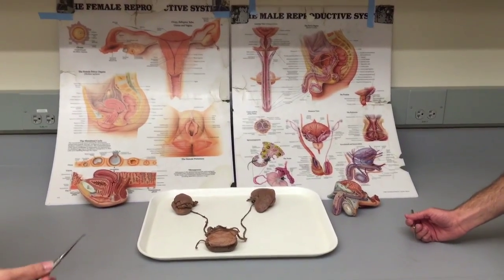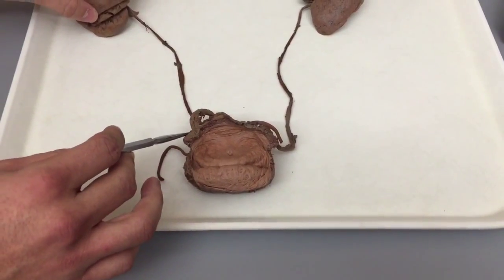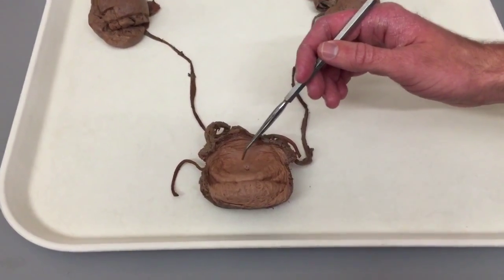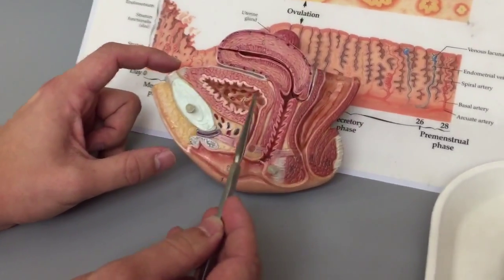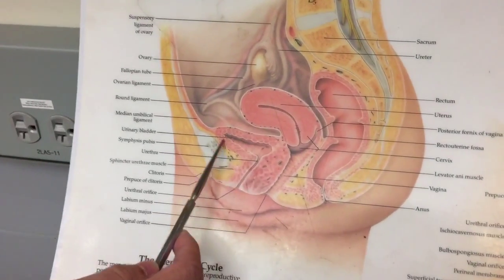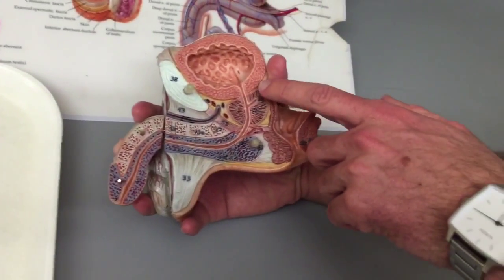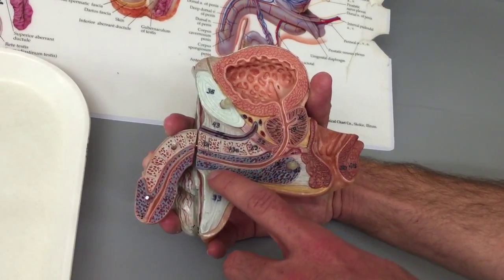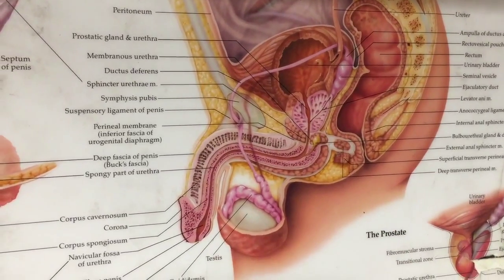Urinary Anatomy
BYU Anatomy Lab